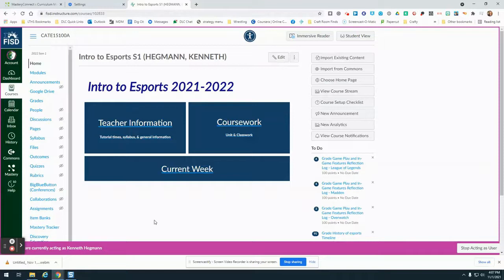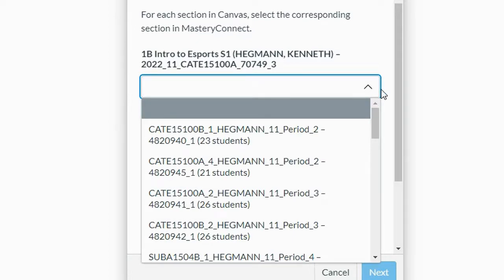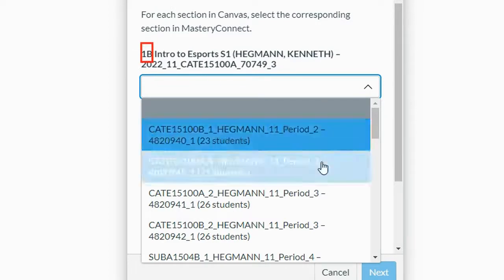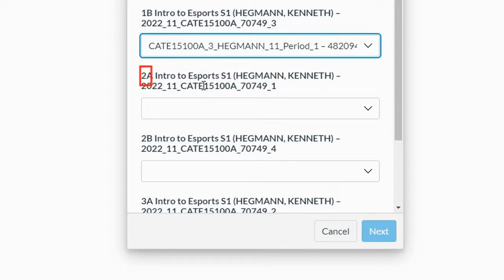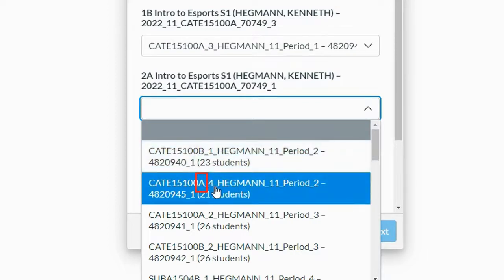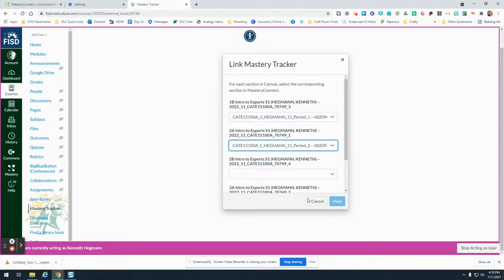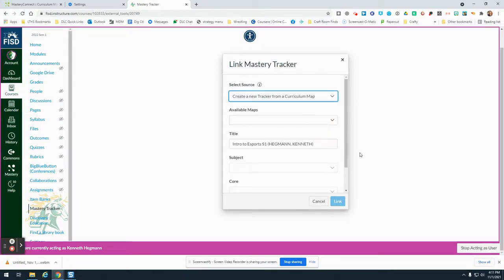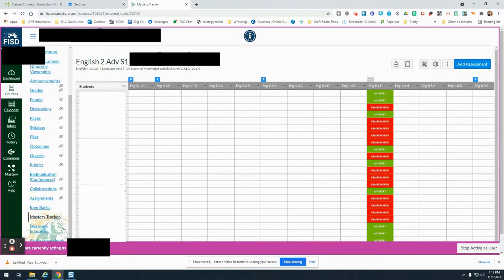Setting Up Trackers in Canvas